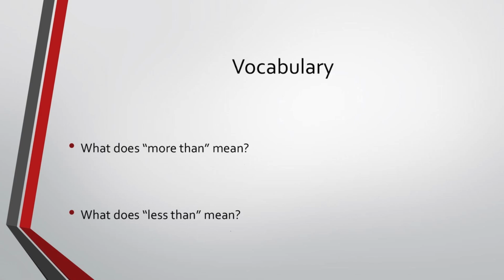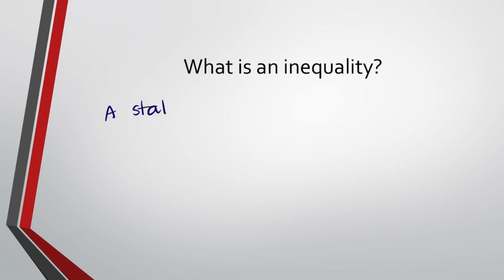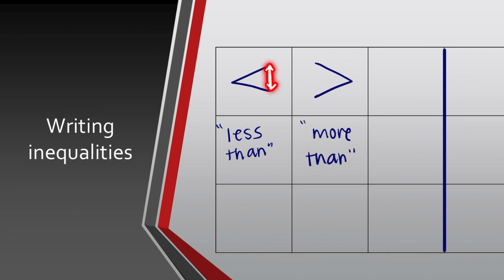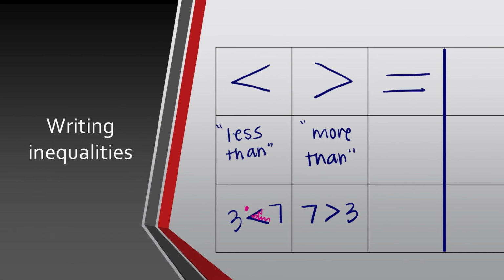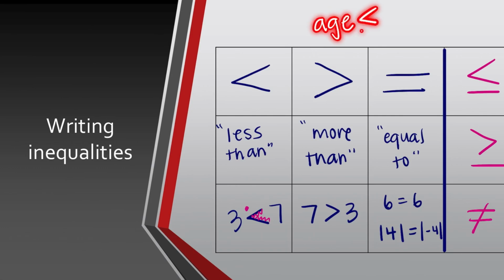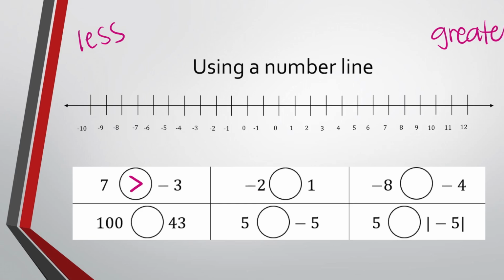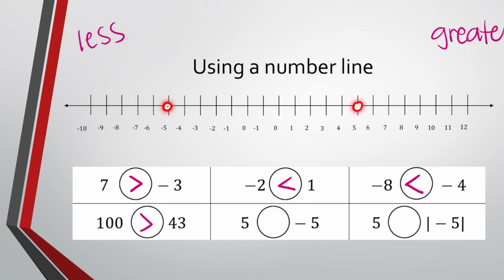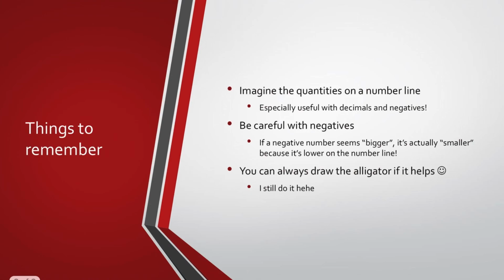Basic Inequalities (Comparing Quantities) | 7.4.1 | CHERRY PI MATH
Less than? More than? Less is more? An introduction to the symbols used for comparing the quantity of two sides in mathematics.